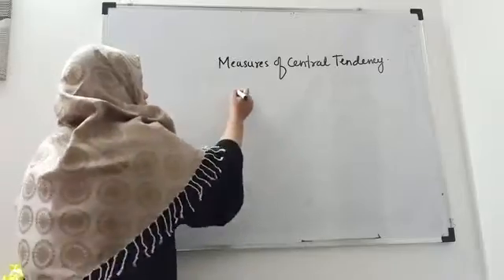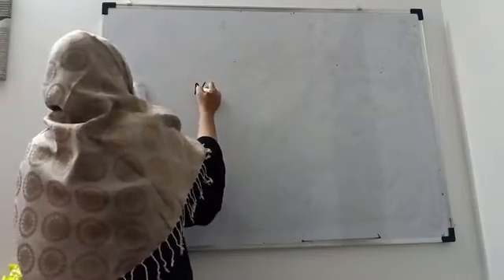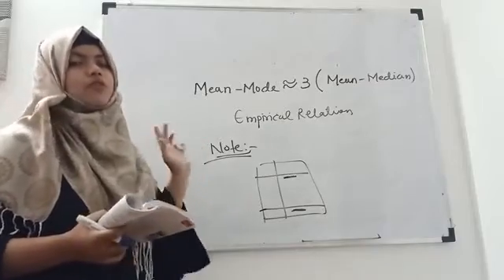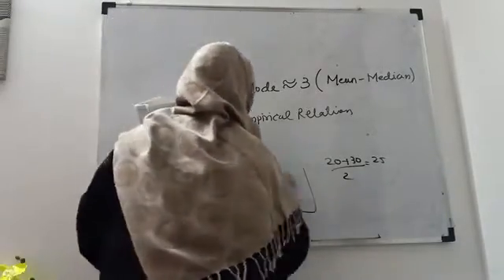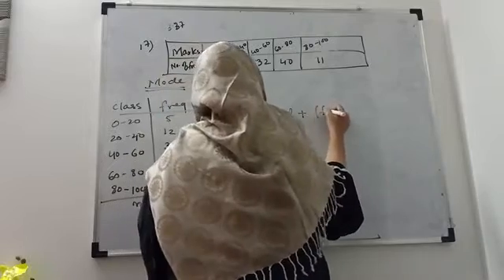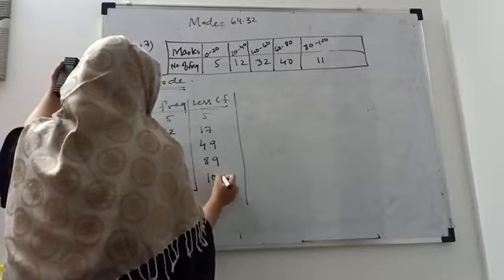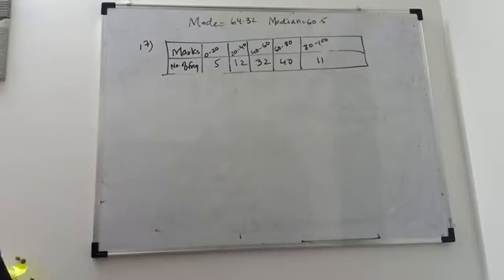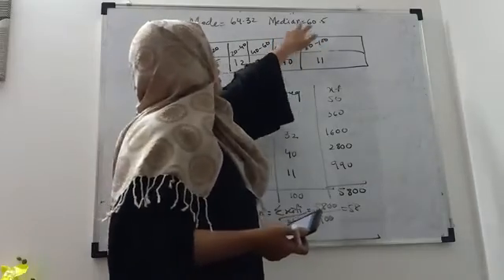F.Y.B.Com. Maths Lecture 25. Chapter 3: Measures of central tendency